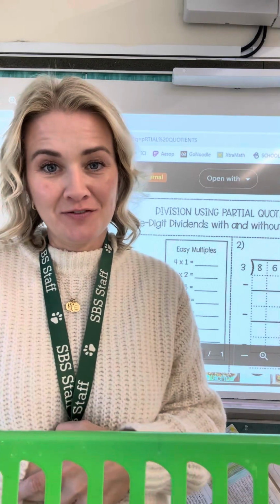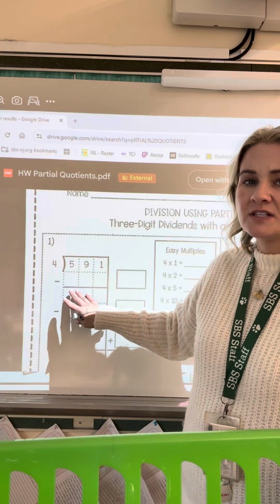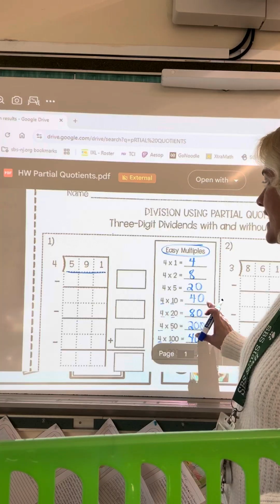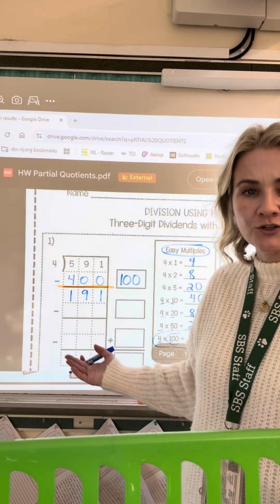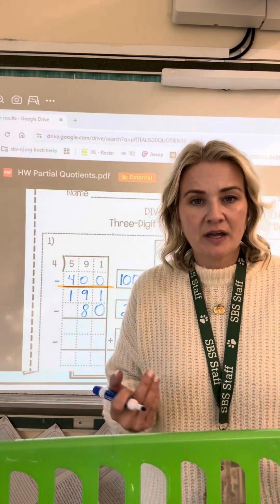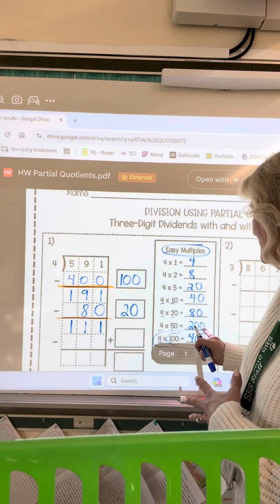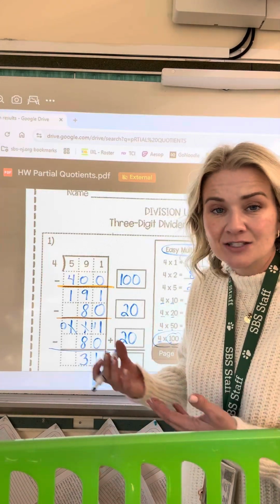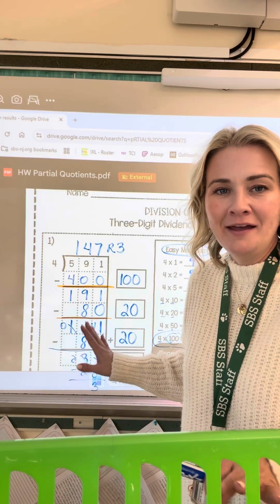Division using Partial Quotients